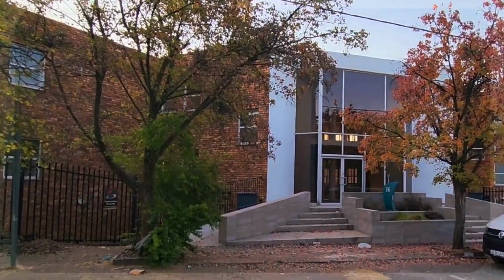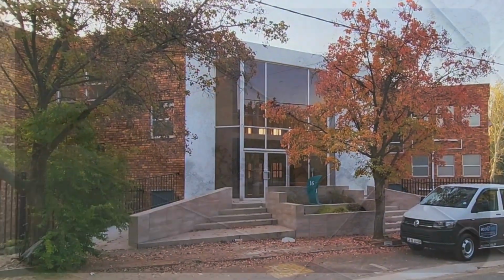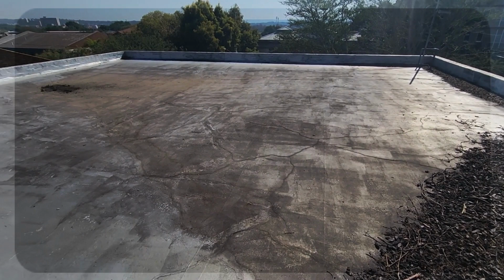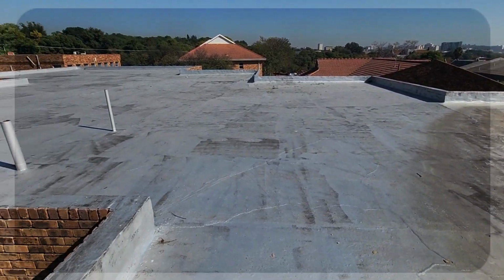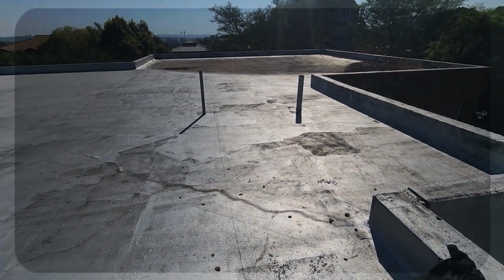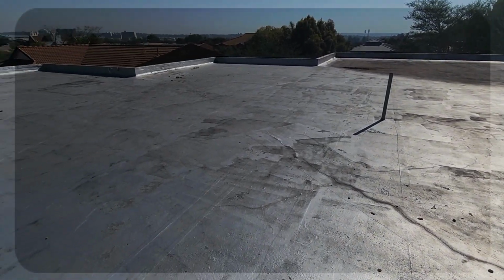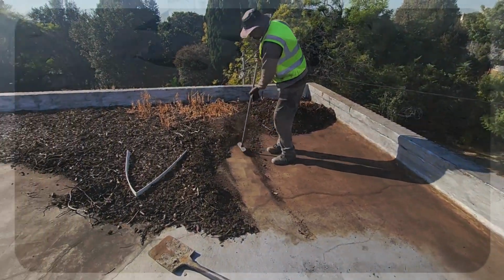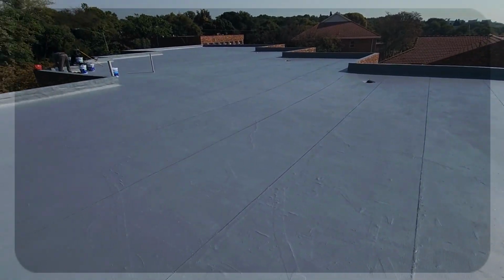Office Block Roof Slab Restoration in Pretoria East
🚧 NOTABLE OFFICE BLOCK ROOF SLAB RESTORATION IN PRETORIA EAST 🧹
During a renovation of an office building in Pretoria East, our client noticed stains on the concrete ceiling, signalling potential water damage. An inspection revealed significant deterioration of the existing torch-on waterproofing, including cracks and delamination. The project required more than a simple repaint; it needed a complete overhaul. 🛠️

We began by cleaning the roof slab. All damaged torch-on segments were repaired and sealed using the StretchSeal system. Blocked outlets were opened and sealed to ensure proper drainage. The ArmTec HyperFlex waterproofing system was installed to provide a durable and long-lasting solution. This meticulous approach ensured a robust outcome, ready for the new owner's peace of mind. 🏠

This project was made possible through the collaboration with Office Objects, who specialize in creating functional and aesthetically pleasing office spaces, offering comprehensive turn-key interior solutions.

And that's how we transform an old roof from worn to wow!